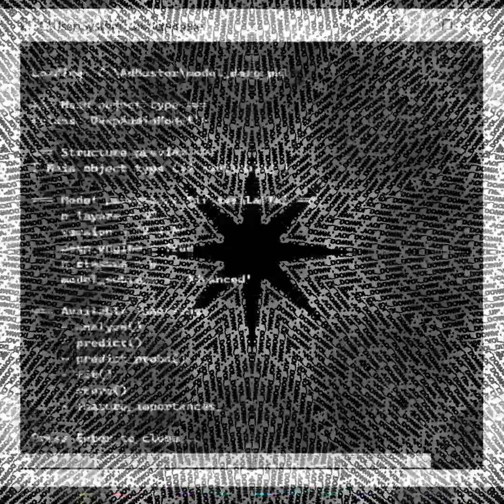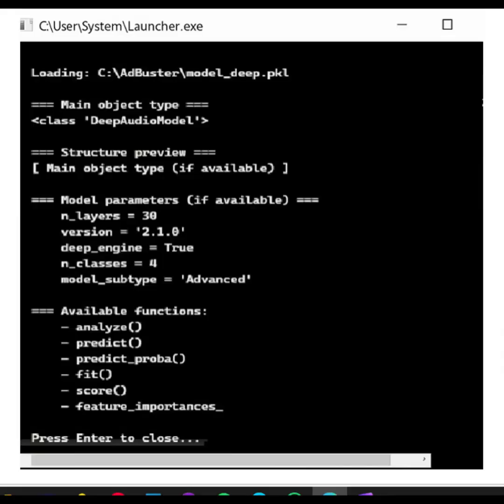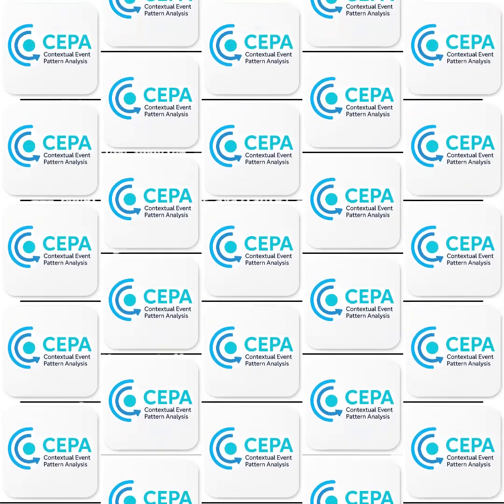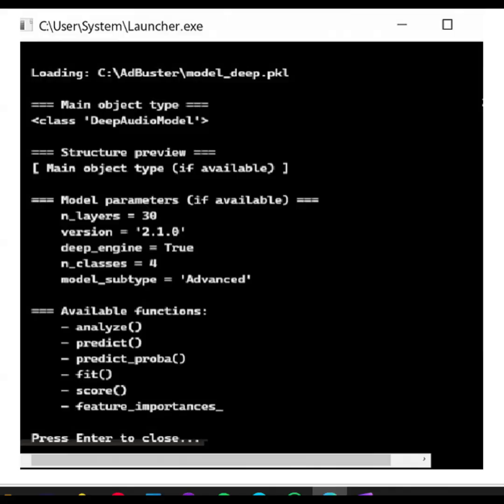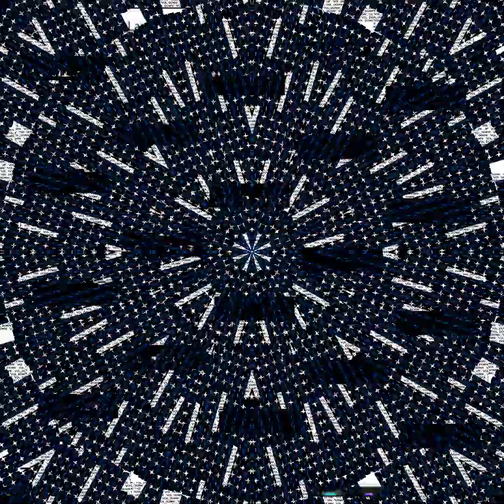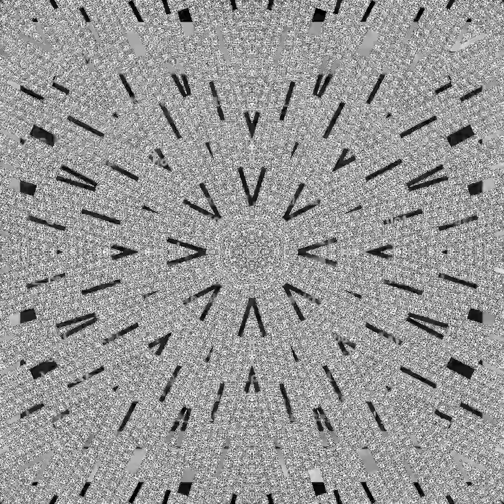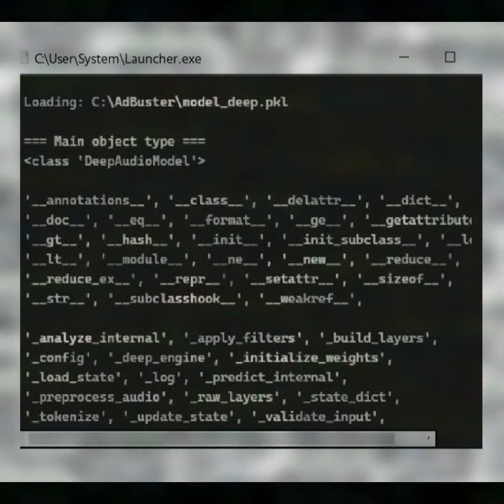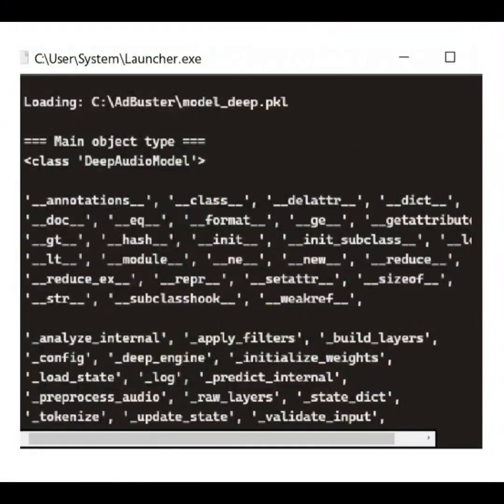AdBuster 2.0 PRO "Transparent Model Preview"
AdBuster2.0 PRO: Transparent Model Preview
          & System Integrity Demonstration
               1. What the first screenshot represents
   The first image shows a diagnostic loading view. It comes from a small
 internal tool created by the developer to verify that the application can
 correctly open and read its model file. This preview confirms that the file
 exists, loads properly, and is recognized by the system.It demonstrates that
 AdBuster PRO is built on real components, not placeholders.
            2. What the second screenshot represents
  The second image shows a structural preview of the model itself. It
 displays part of the internal functions and attributes that belong to the
 machine-learning object used by the application. This confirms that the
 model is real, active, and contains the logic needed for audio analysis and
 classification.
                  3. Why these screenshots matter
 Together, the two previews serve one purpose:  to show users that
 AdBuster 2.0 PRO is powered by a legitimate,  sophisticated engine.
                  They demonstrate that:
       - the system uses a real model file,
       - the model contains complex internal logic,
       - everything runs locally on the device,
       - the technology behind the app is authentic and professionally
                   designed.
  No user data is involved, and nothing in the screenshots comes from the
user’s system. They are simply visual proof that the application is built on
real analytical foundations.
         AdBuster PRO: Deep Model Preview
        &   Enhanced Engine Transparency
         1. Diagnostic Tool View — Loading the Deep Model
This screenshot shows a partial diagnostic view used during development
to verify that the file model_deep.pkl loads correctly inside
AdBuster PRO. The tool performs a simple, read-only check that confirms:
- the file is present in the application directory,
- it can be opened without errors,
- the internal structure of the model is accessible,
- the system recognizes the object stored inside the file.
 This diagnostic view is not part of the main application interface. It is a
 controlled inspection tool created to demonstrate that AdBuster PRO uses
 a real, structured model file rather than a placeholder or simulated logic.
 It users with a visual confirmation that the system is built on
 genuine analytical components
Deep Model Structure Preview Interna
  Components of   model_deep.pk
 This screenshot presents a partial structural preview of the enhanced
 model stored in model_deep.pkl. It shows how the model appears
 when opened through the diagnostic tool. The preview displays:
-  the type of the object contained in the file,
-  a readable portion of its internal structure,
 - a list of available functions and attributes belonging to the model.
 The content shown comes exclusively from the model file itself. It does
 not include any user data, system information, or personal content. The
 preview demonstrates that the deep model is a real, functional
 component used by AdBuster PRO to support advanced audio behavior
 detection and classification.
  3. About the Deep Model Module (PRO-Only Feature)
The file model_deep.pkl represents an upgraded, more powerful
 engine designed for users who want enhanced performance and more
 precise audio behavior recognition. This module is part of the PRO
 feature set and becomes available only after unlocking the application
 with a valid activation key.
 Key points for users:
- It is a stronger, more capable module compared to the standard
  model.  It operates entirely locally on the device, without sending data
anywhere. It contains no recordings, no user audio, and no personal
information. It is unlocked only after entering a PRO license key, ensuring
controlled access. The internal mechanisms of the deep model are not disclosed, but the
 preview confirms that it is a real, structured component, not a
 placeholder or artificial feature.
=== Summary
 The two screenshots together provide a transparent look into how
 AdBuster PRO handles its internal deep model. The first screenshot
 confirms that the file loads correctly through a dedicated diagnostic tool.
 The second screenshot shows that the model contains a real internal
 structure with functional components used by the application.
These previews demonstrate that:
  - AdBuster PRO uses authentic analytical models,
  - the deep module is a more advanced engine available after activation
  - the system operates locally on the user’s device,
  - the technology behind the app is genuine and professionally
             designed.
This transparency helps users see that AdBuster PRO is powered by a
 real, intelligent engine,not a superficial or simulated mechanism,

                          AdBuster Team  /  Dublin, Ireland  /  2026